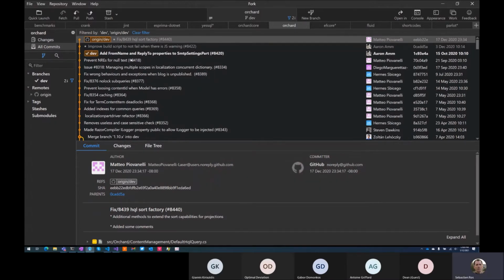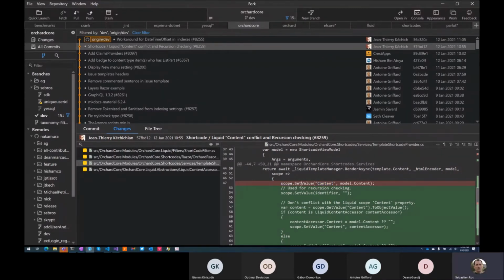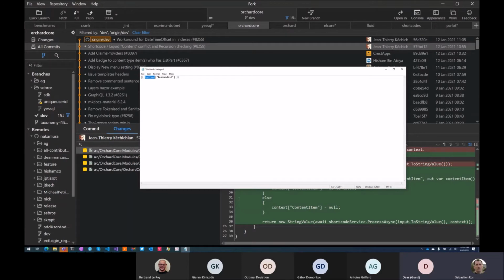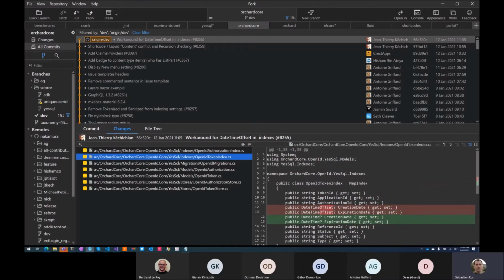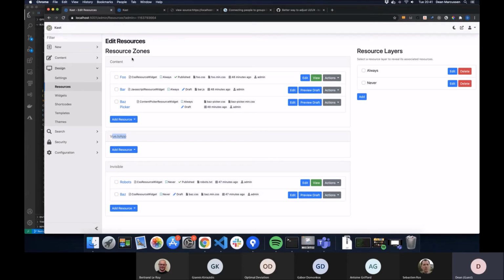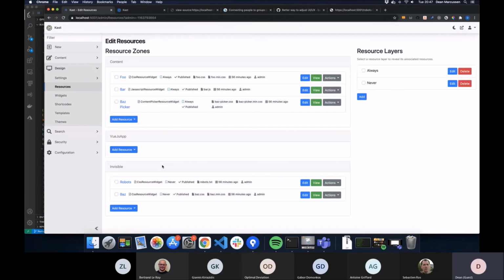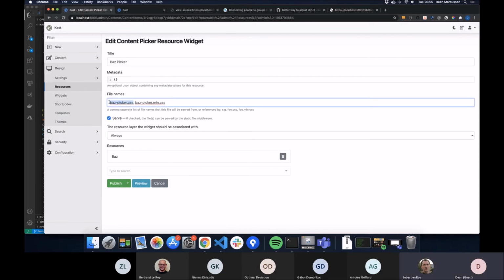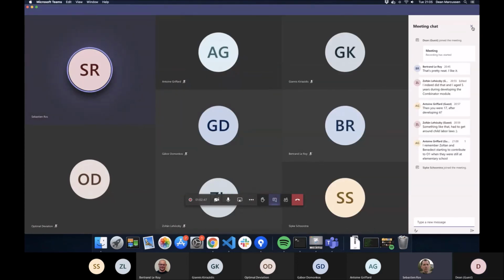Orchard Podcast: 12th of January, 2021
Meeting notes:
-- 00:00 - Agenda
-- 1:33 - Target framework 4.8 to all projects (#8444)
-- 2:16 - Search icon (#8247)
-- 2:36 - TheAgency script (#8250)
-- 3:14 - Fix styleblock typo (#8258)
-- 3:26 - Remove Tokenized and Sanitized from indexing settings (#8257)
-- 3:45 - GraphiQL 1.3.2 (#8261)
-- 4:20 - Admin: Display New menu setting (#8200)
-- 5:57 - Add badge to content type item(s) who has ListPart (#6367)
-- 6:43 - Add ClaimsProviders (#8097)
-- 7:40 - Shortcode / Liquid "Content" conflict (#8259)
-- 24:09 - Workaround for DateTimeOffset in indexes (#8255)
- Demos
-- 29:03 - Edit static resources using the admin UI